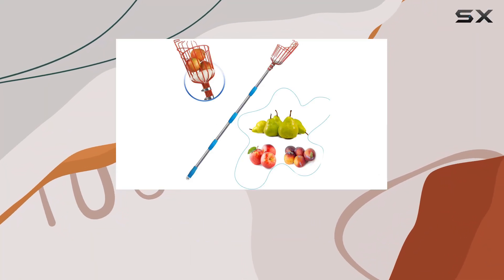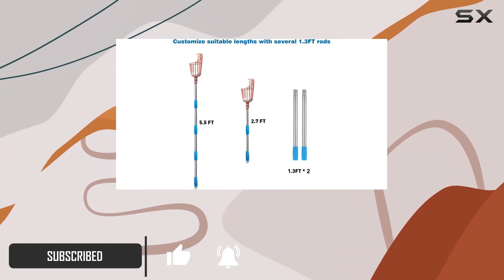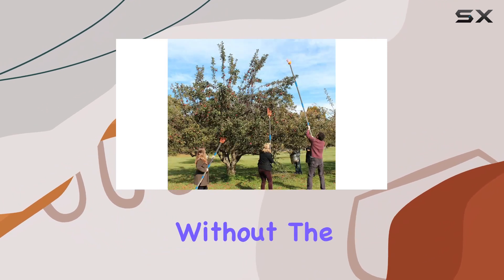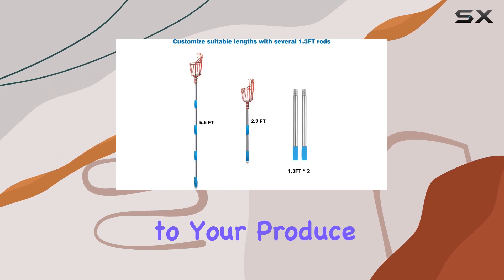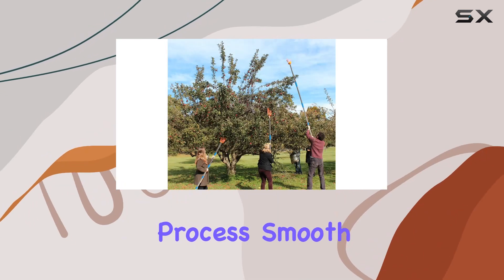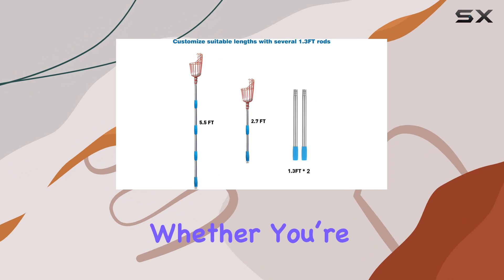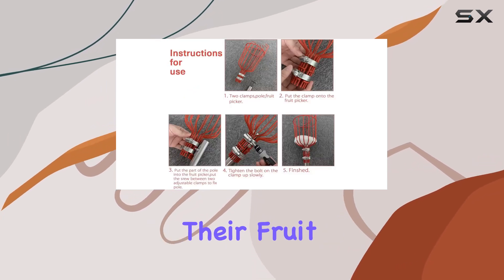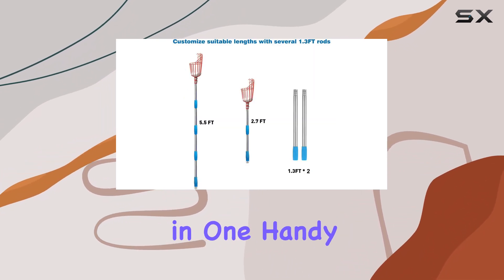8FT Fruit Picker Tool: Best Adjustable Picker for Easy Harvesting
8FT Fruit Picker Tool: Best Adjustable Picker for Easy Harvesting

0:00 Intro
0:06 Review

Things that we mentioned in this video:
8FT Fruit Picker Tool, : B0895MPYYH